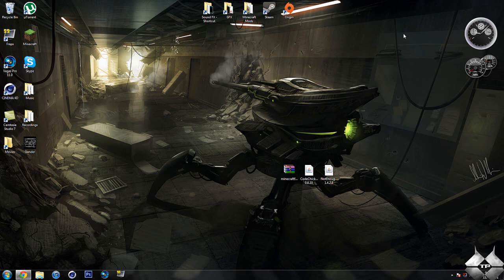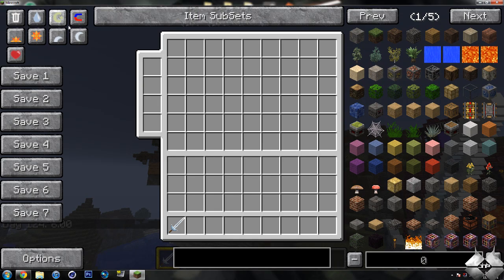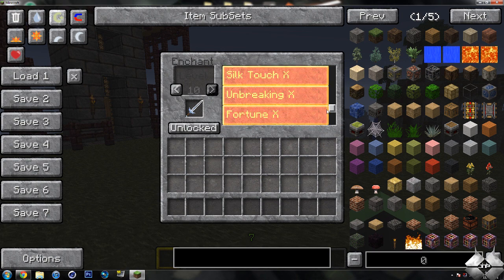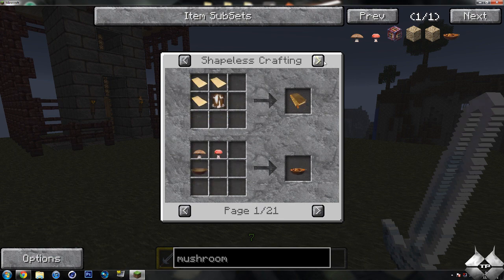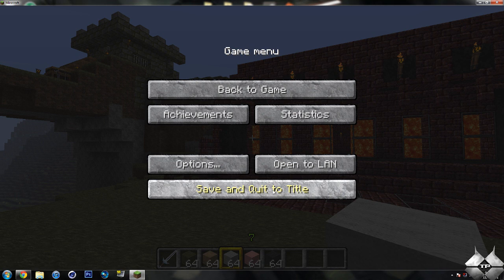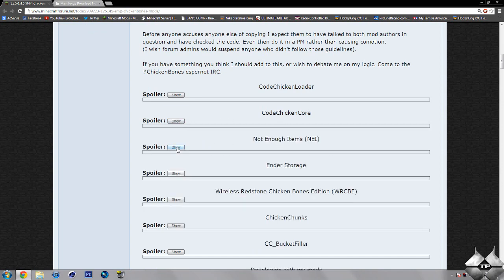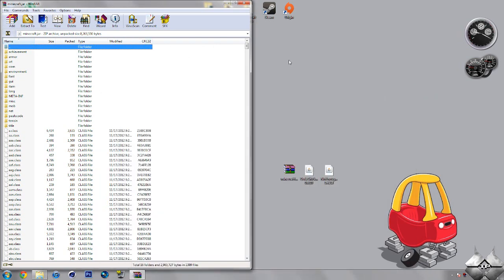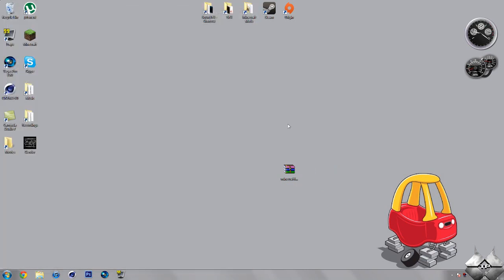Minecraft 1.4.6 - How To Install Not Enough Items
The Not Enough Items mod is an awesome mod that allows you to give yourself any item you want plus show you any crafting recipie ace well. Plus many many more features!